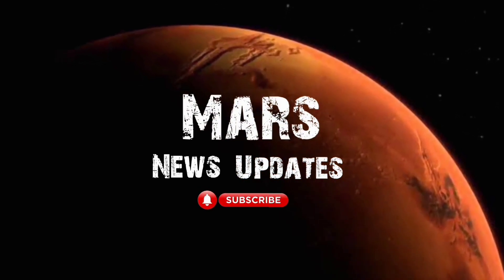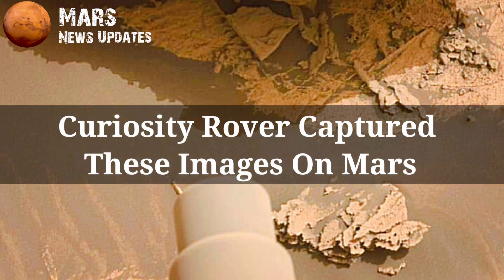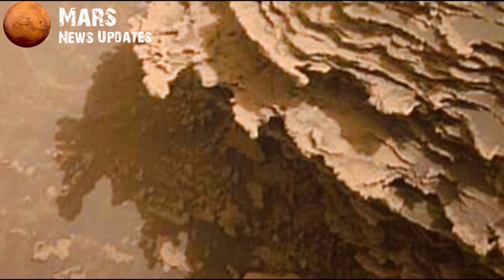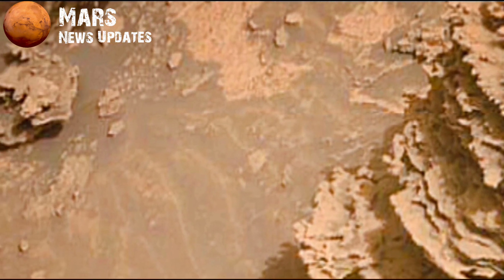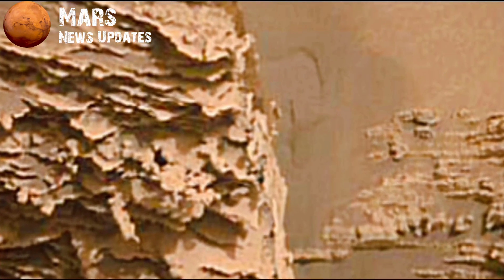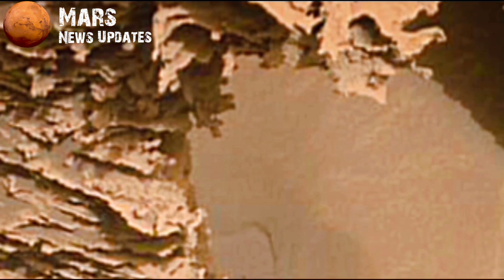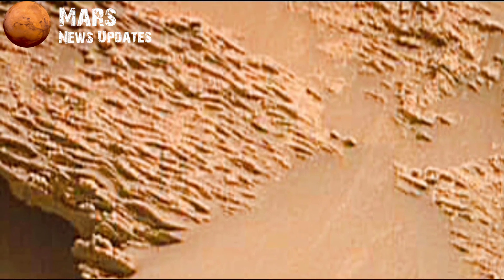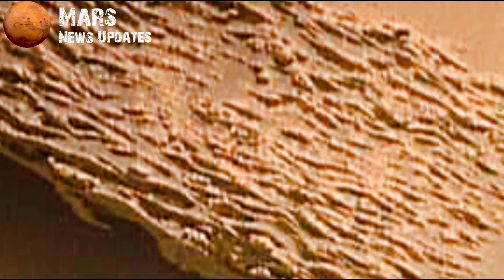NASA's Mars Curiosity Rover acquired this image on martian surface